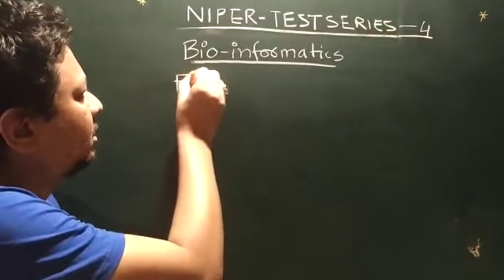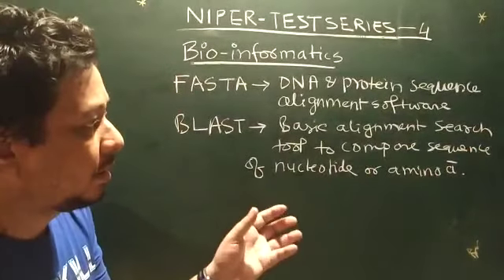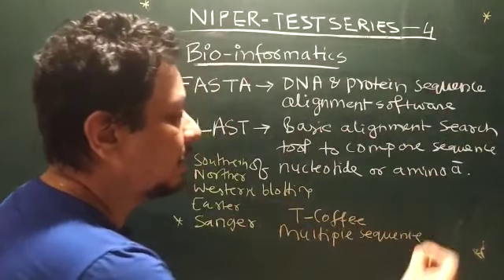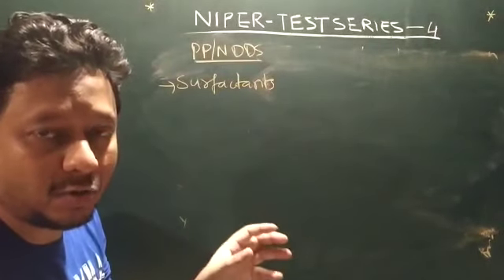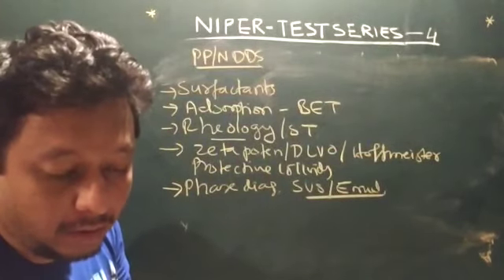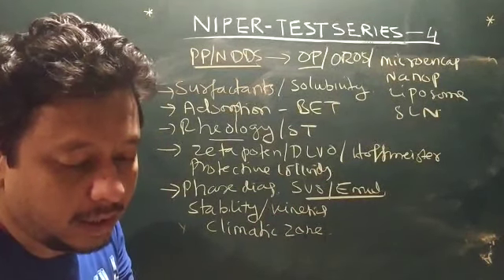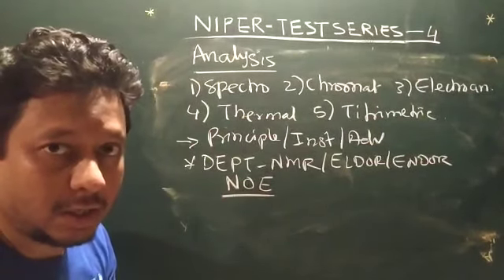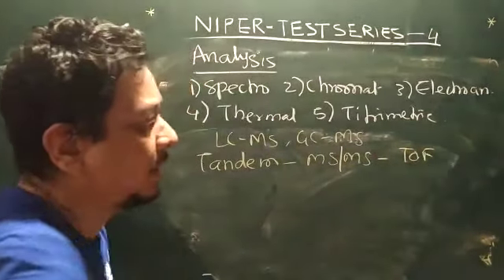NIPER TEST SERIES 4 PART A ( Rs 1000 For 5 Test Series wapp 8652214520)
Proff Dr Tarun K Dasgupta
Founder Chairman Growwell Education
Author of book Pharma Stroke and Compete Pharma
Writer of many international publication
Former Examiner of Mumbai University
SAY NO TO ONLINE CLASS JOIN GROWWELL VIDEO CLASS FOR GPAT/NIPER/ SUB TUITION. VIDEOS WILL BE PROVIDED WAPP GROUP OF GROWWELL.
All the videos of Growwell will not be available in youtube channel of Growwell only first part of all topics of all subjects will be available. For remaining videos one has to take admission for Growwell Video Class (GVC).